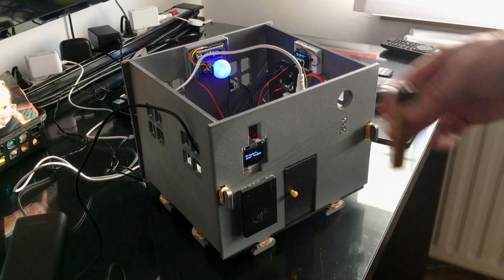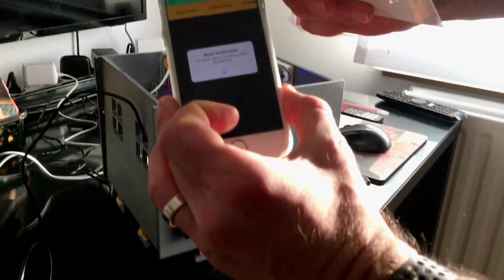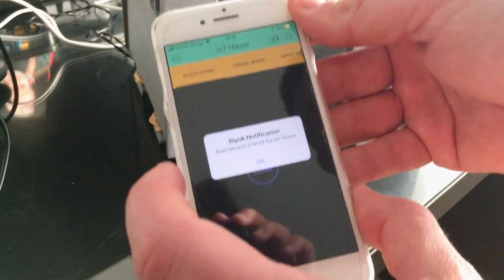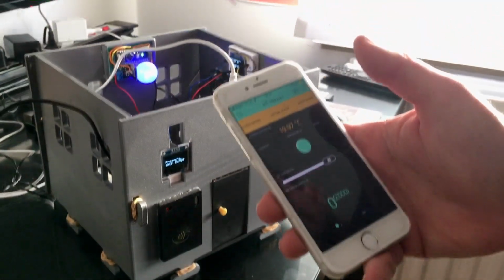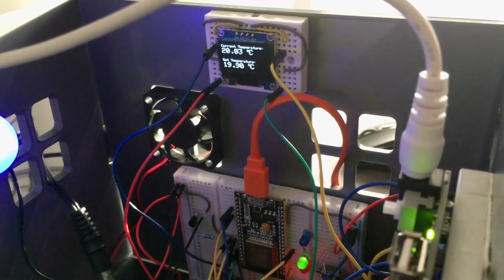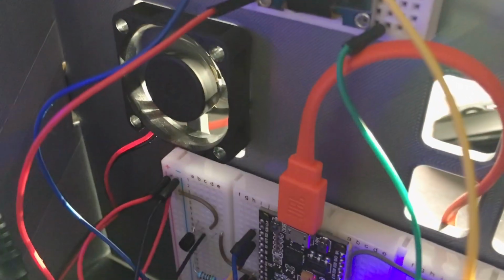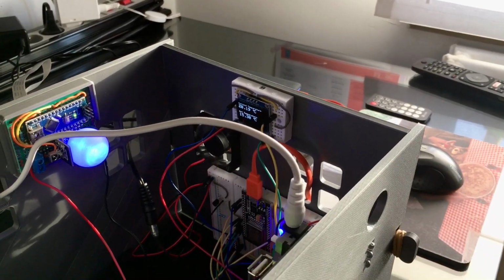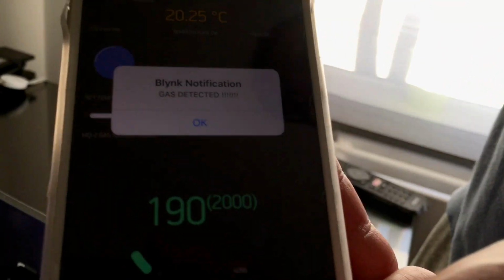IoT House Version 2 - BLYNK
This video demonstrates the second version of the IoT house.